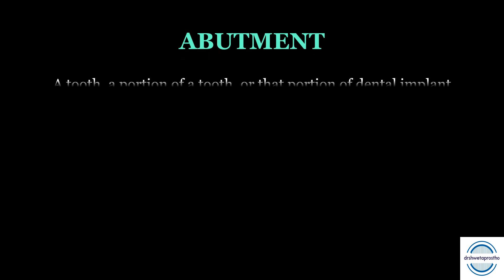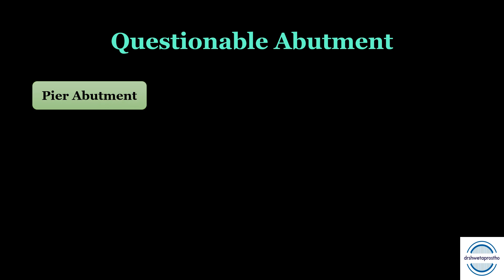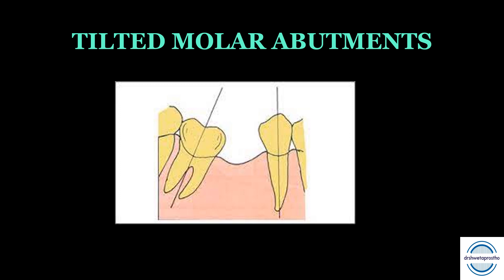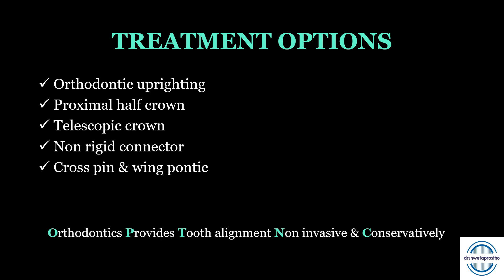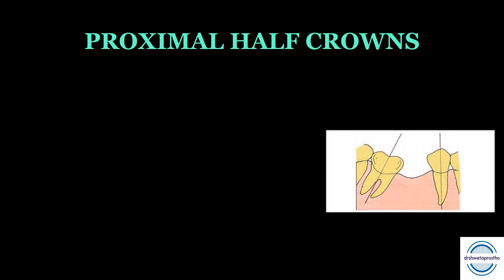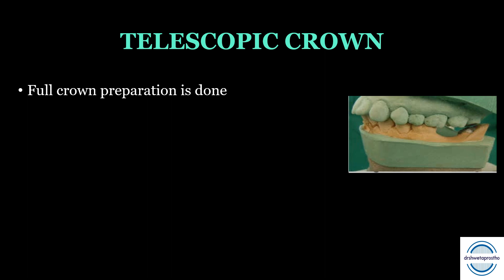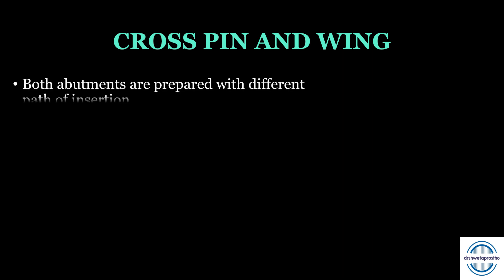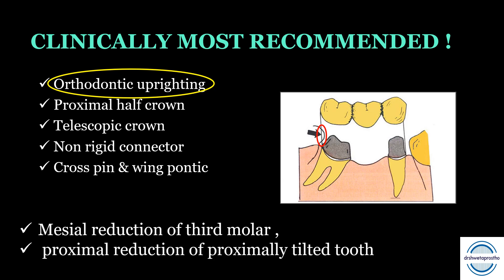MANAGEMENT OF TILTED ABUTMENTS / FPD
Dear students,
In this video we will discuss the tilted abutments for FPD, their cause and management options with clinically recommended technique to manage tilted abutments.

Regards